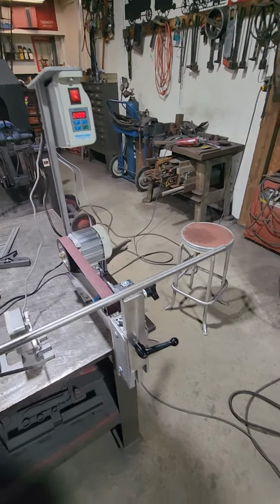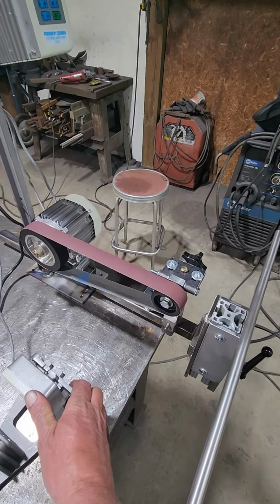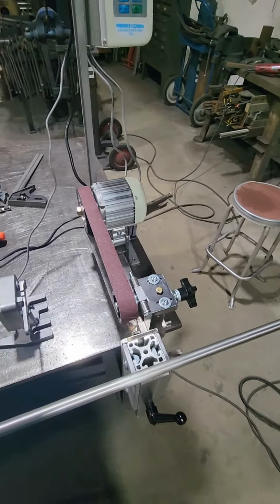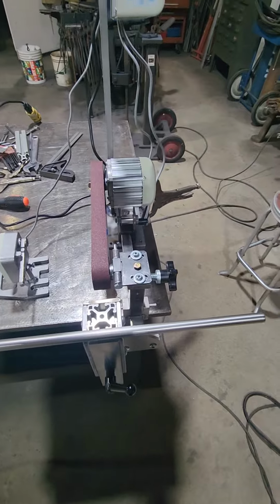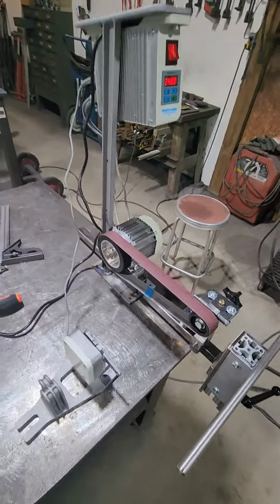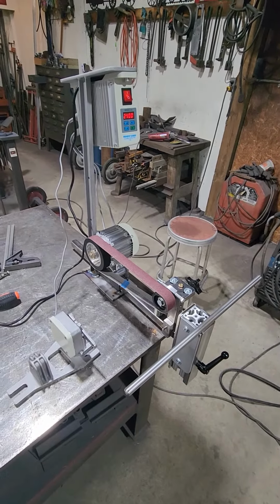July 2, 2023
Stoney Point Forge Knife Grinders